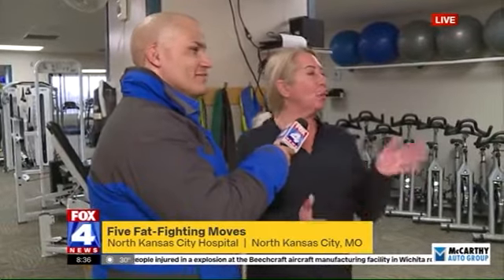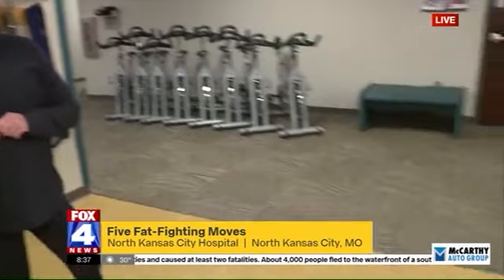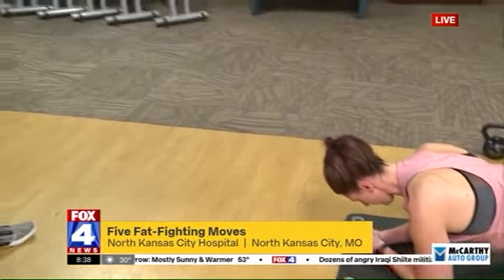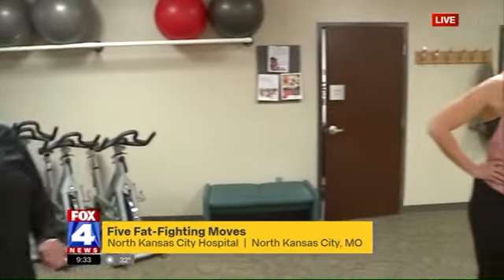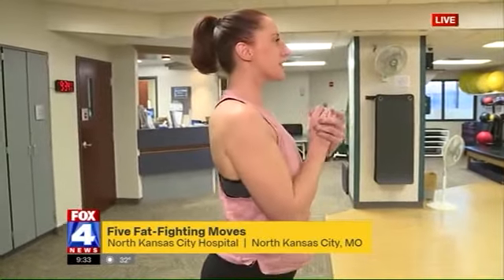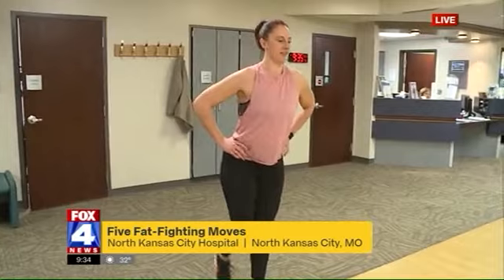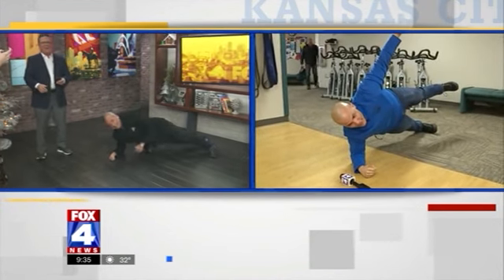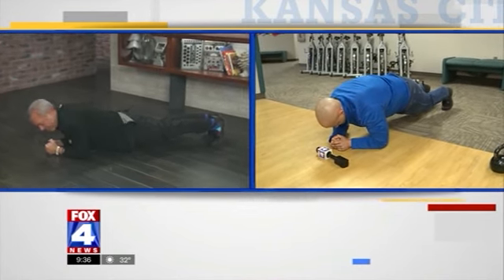5 Fat-Fighting Moves for the New Year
NKCH's Jill Sartain, fitness center supervisor and personal trainer, and Michelle Kirby demonstrate five fat-fighting moves that will help you meet your 2020 fitness goals.